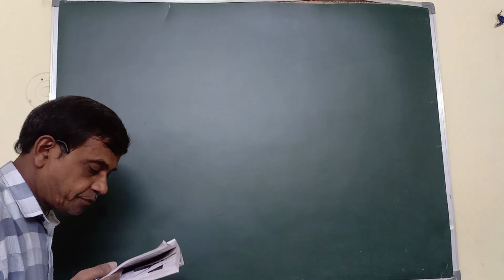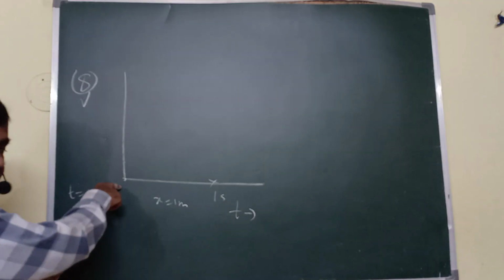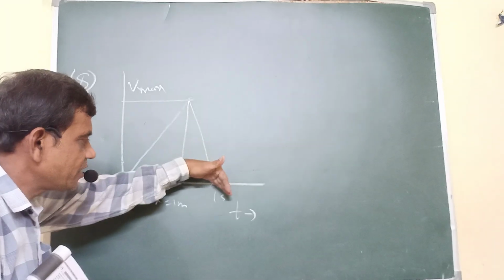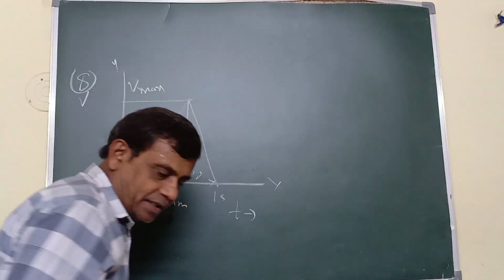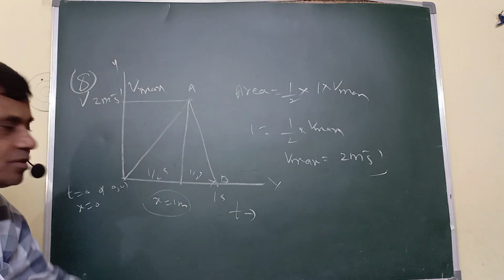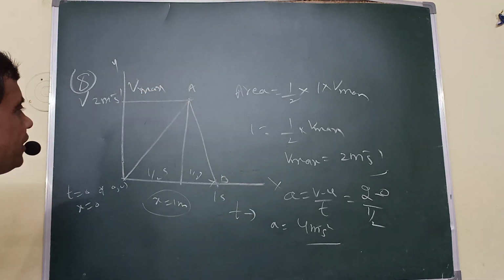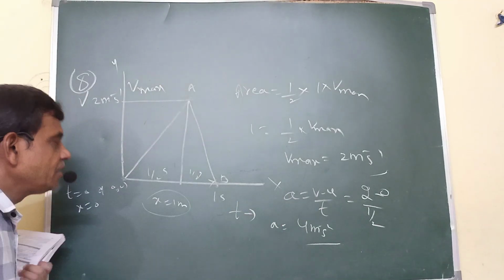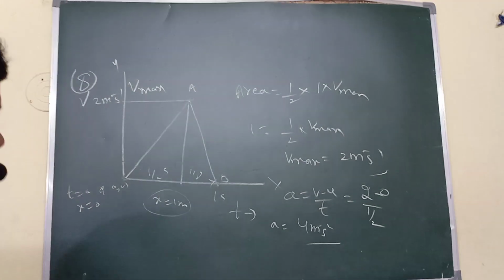MOTION IN A STRAIGHT LINE CLASS 11 ADVANCED PREVIOUS YEARS PAPERS.